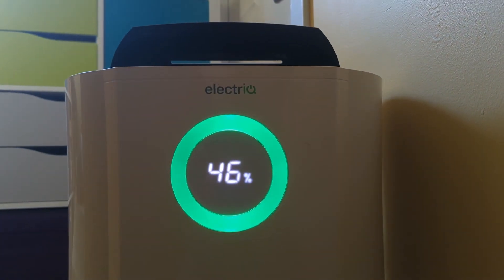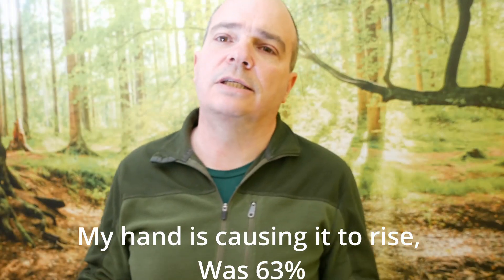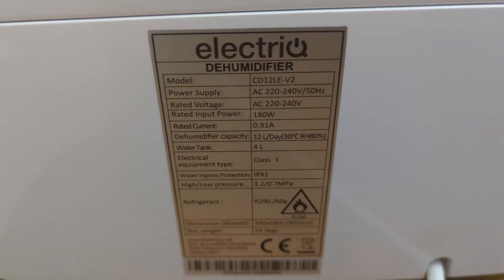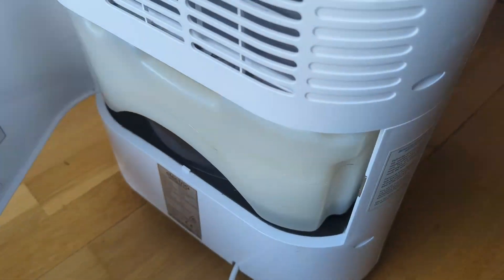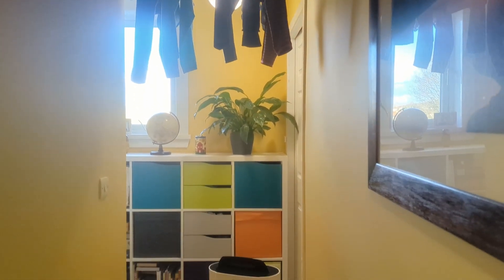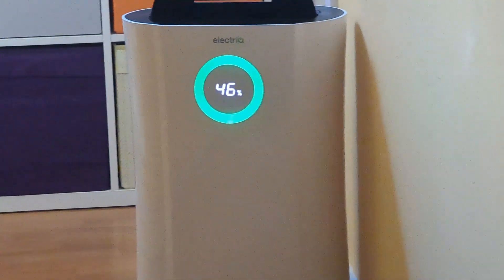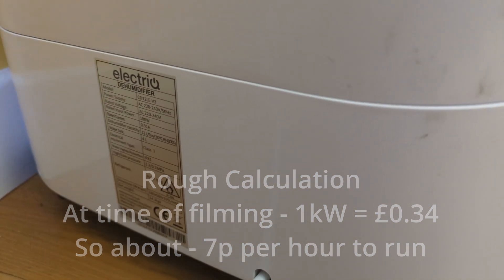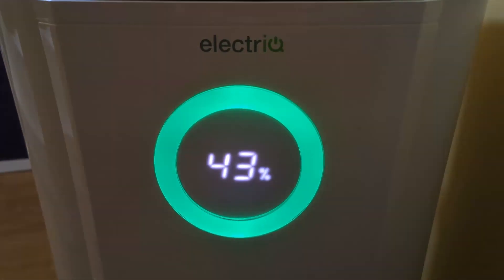Dehumidifiers: What You Need to Know Before Buying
Is it worth buying a dehumidifier? The answer from my experience is a definite Yes!
The dehumidifier has allowed us to reduce the amount of moisture on the exterior walls and with that, helped to drastically reduce mold growth.
The house also smells better than it did as mould does release a specific odour.
I am still amazed at how much water this machine can pull out of the air.
Although a good dehumidifier is expensive, I would say it's worth paying for if you have high humidity in your home.

Links to the sensor and dehumidifier -
Temperature and humidity sensor
The equivalent dehumidifier to ours

Window vac